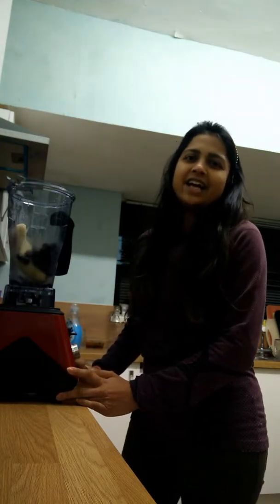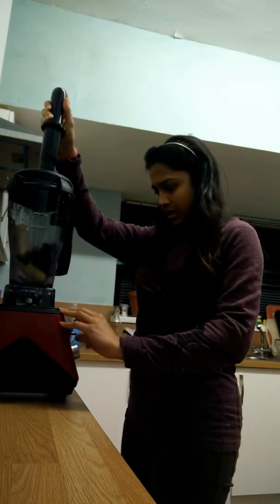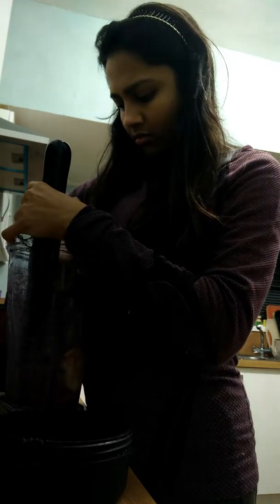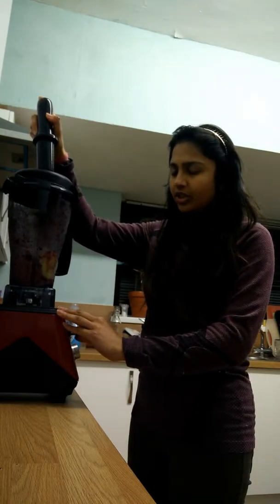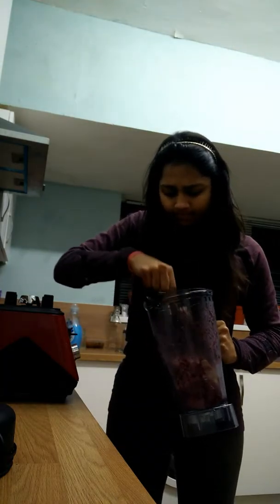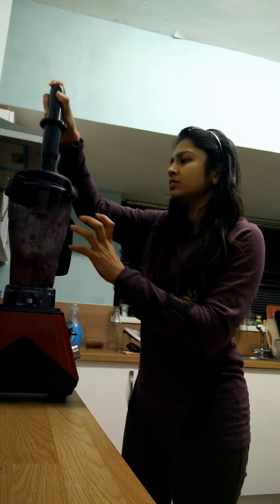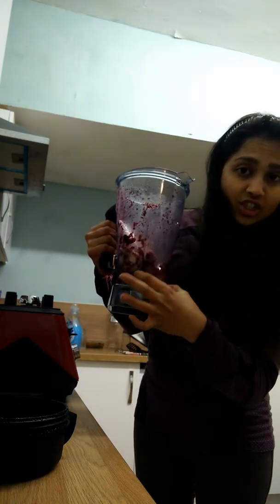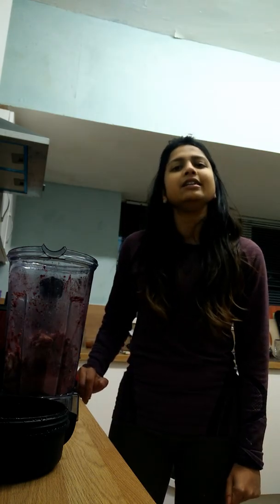Powerful BLENDER vegan ice cream FAIL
Not advertising a brand or seller's name but it is one of those powerful blenders with 1500w and 38000rpm which disappointed me when making banana & blueberries ice cream :( price range £100-£250.